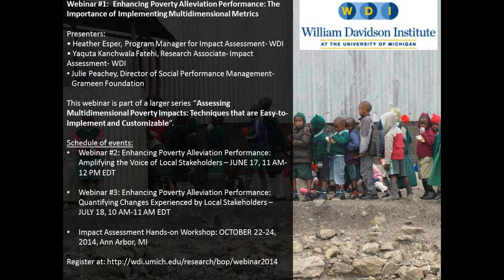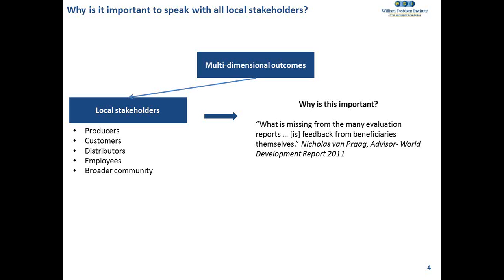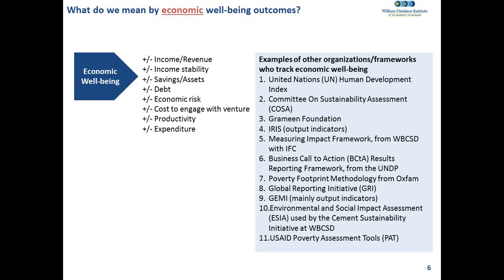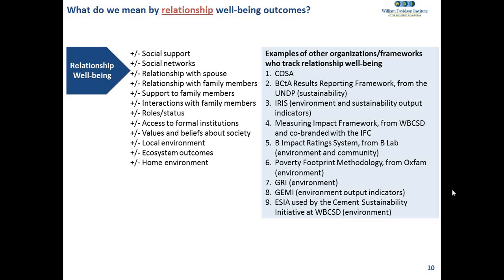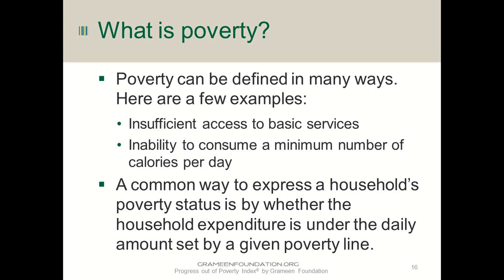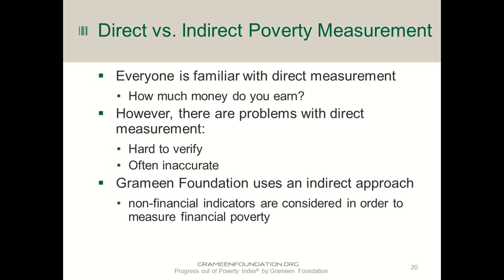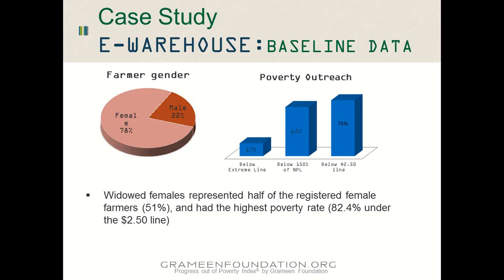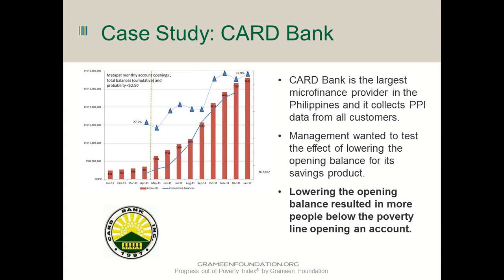5 28 2014 Webinar1 Enhancing Poverty Alleviation Performance The Importance of Implementing Multidi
This is the recorded presentation of the May 28, 2014 webinar entitled "Enhancing Poverty Alleviation Performance: The Importance of Implementing Multidimensional Metrics". The webinar was hosted by the William Davidson Institute (WDI) at the University of Michigan. The webinar presenters are Heather Esper, WDI's Impact Assessment Program Manager, Yaquta Fatehi, WDI's Impact Assessment Research Associate, and Julie Peachey, Grameen Foundation Director Social Performance Management. This is the first in a series of three webinars about assessing multidimensional poverty impacts. This webinar reveals why impact metrics collected should not just address stakeholders' economic well-being, but also their capabilities well-being (i.e., knowledge, health, aspirations, self-esteem, empowerment) and relationship well-being (i.e., status, social support, social networks, violence, local environment).